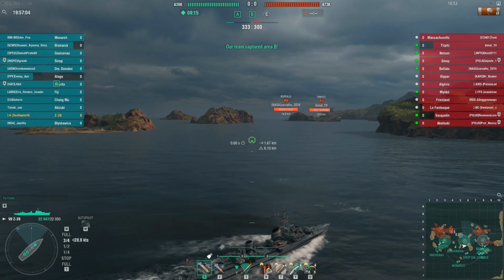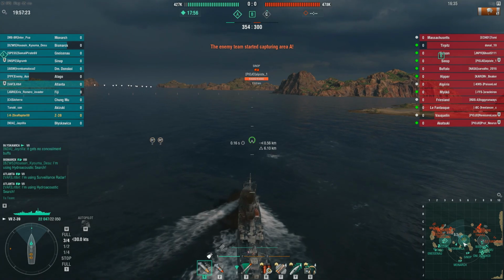World of Warships - Battle Report: Z-39 - "Slow Roll"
Tier VII Premium German destroyer Z-39 has something of a mixed reputation.  Most of it stems, I think, from players who don't like the slow reload time on her 150mm guns. Players who put in the time to learn how to use these guns in the tech tree - they are available on Tier VI's Ernst Gaede and Tier VIII's Z-23 - likely have a different opinion.  Aside from her quirky guns, she has a LOT going for her: above average stealth, quick-loading torpedoes with decent range, and a tremendous health pool.  Here on Loop, I flex all of these attributes to contribute from bottom-tier as myself and a lone Blyskawica try to hold off a push from the western flank.

SIGNALS EQUIPPED:
November Echo Setteseven, Juliet Whiskey, Unaone, Victor Lima, November Foxtrot, Sierra Mike, Juliet Charlie, Zulu

COMMANDER SKILLS:
Priority Target, Jack of All Trades, Expert Marksman, Last Stand, Adrenaline Rush, Survivability Expert, Superintendent, Concealment Expert